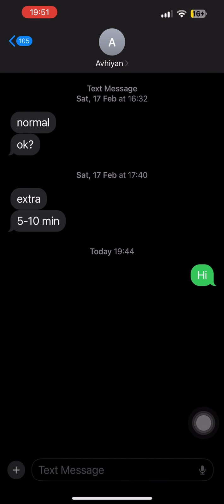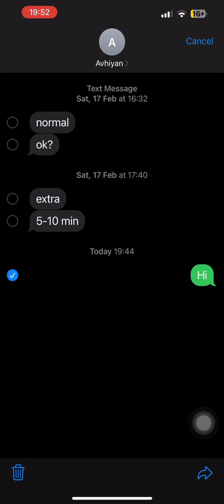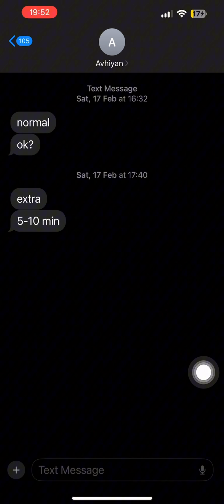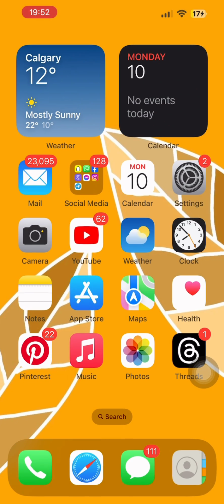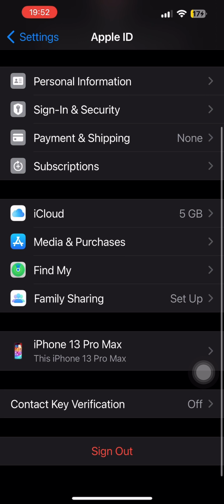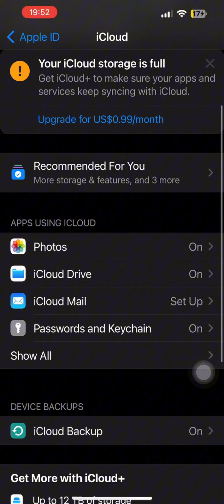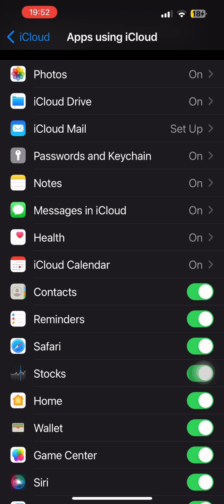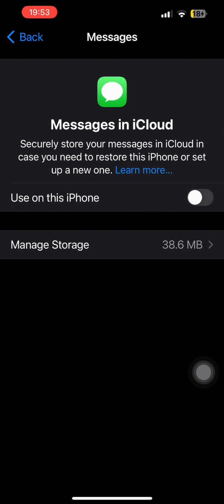How to Permanently Delete Deleted Messages on iPhone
In today's video, I'll show you how to permanently delete messages from your iPhone. Follow these easy steps to ensure your deleted messages are gone for good.

In today's video, I'm going to show you how to permanently delete deleted messages on your iPhone. Let's get started!

[Step 1: Delete a Message]

First, let's open the Messages app on your iPhone. To delete a message, long tap on the message you wish to delete.

[Step 2: Tap on More]

Okay, here we go. Now, tap on the More option.

[Step 3: Tap on Bin Icon]

From here, simply tap on the bin icon at the bottom left corner.

Now, tap on the option Delete Message. You can see that the message has been deleted.

[Step 5: Ensure Permanent Deletion]

To ensure that deleted messages are permanently removed, let's take an additional step.

Simply open the Settings app on your iPhone.

[Step 7: Tap on Apple ID]

Now, tap on your Apple ID's name at the top.

[Step 8: Go to iCloud Settings]

From here, go to the option of iCloud.

[Step 9: Show All Apps Using iCloud]

Under Apps Using iCloud, tap on the option Show All below the apps.

[Step 10: Turn Off Messages in iCloud]

Now, tap on the option of Messages in iCloud. You can see that the toggle for Use on This iPhone is turned on. Simply turn this toggle off.

[Step 11: Confirm Permanent Deletion]

Once you do this, the messages from your iPhone won't be backed up, which means that the messages that have already been deleted will be permanently gone from all the iOS devices linked to your Apple ID.

So, follow these easy steps, and you'll be able to permanently delete messages from your iPhone. This is it for today!